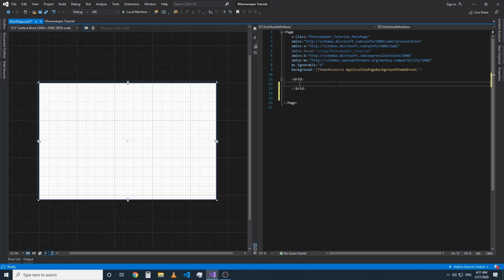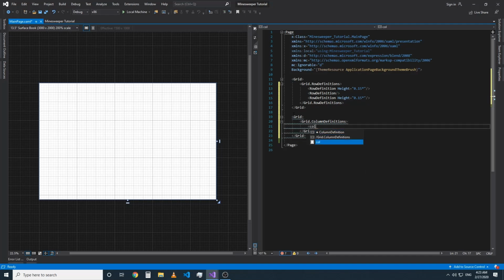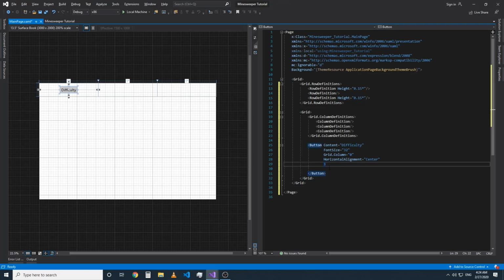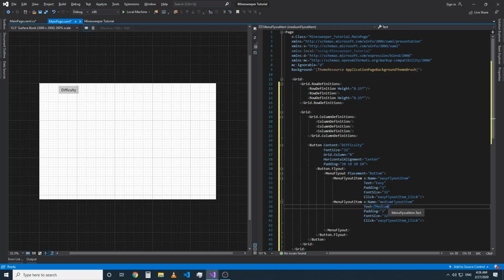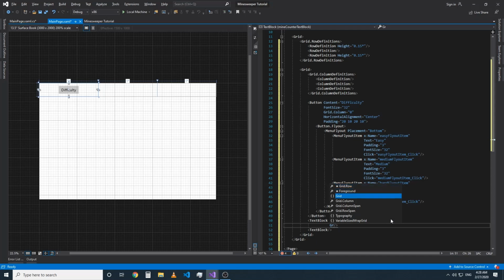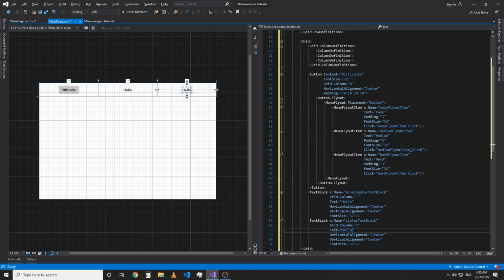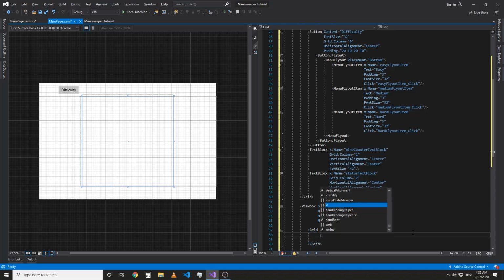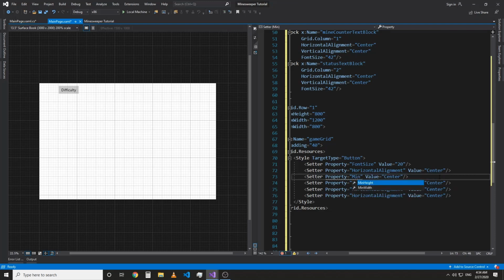UWP Minesweeper (Part One)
Note: I am no professional and sorry for the audio quality.

This is the start of a several part series where I use Windows Universal Platform to create minesweeper.

In this part, I create the Xaml of the application.

This is to be able to learn and understand how to create Minesweeper in UWP, and allow for the use of the comment section to ask questions.